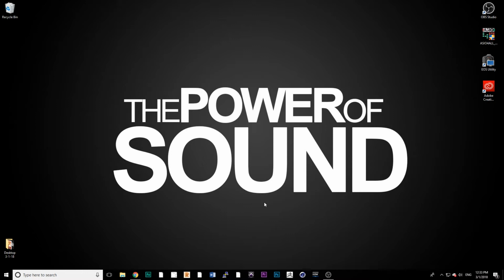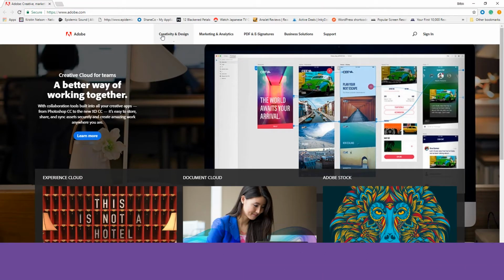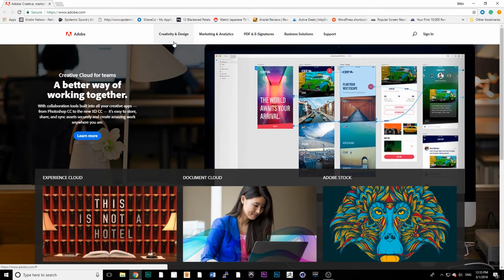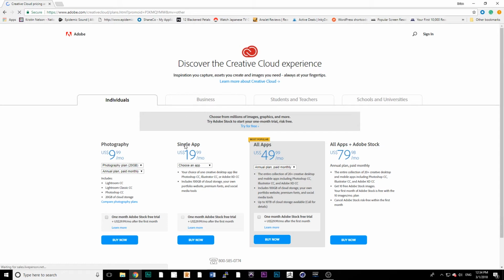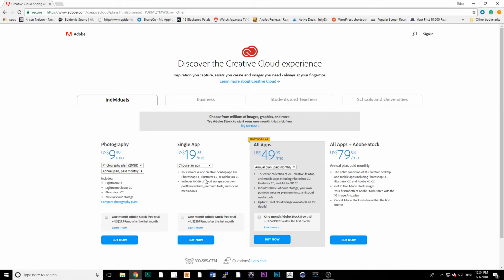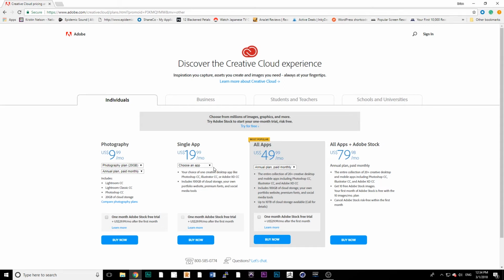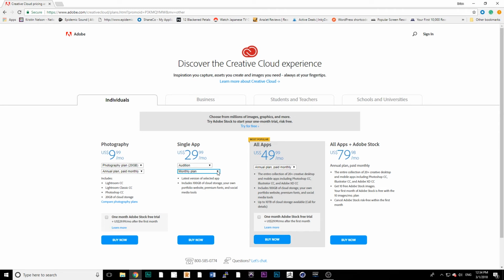How to Make an Audiobook | Where to Get Adobe Audition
The Power of Sound | Where To Get Audition
Create a better Audiobook | How to Make an Audiobook

SOUND DIFFUSION
Sound Foam

Amazon Sound Foam
12 Pack- Acoustic Panels Studio Foam Wedges 1" X 12" X 12"

Sound Shield
Monoprice 602650 Microphone Isolation Shield
goo.gl/DncZBZ

HARDWARE
USB Microphones:
CAD Audio GXL2600USB Large Diaphragm Cardioid Condenser Microphone

XLR Microphones
TONOR Professional Studio Condenser Microphone

Mixers
BEHRINGER XENYX Q1202USB

Audio Interface
BEHRINGER U-PHORIA UM2

Books in Print

12 Blackened Petals Book 1
12 Blackened Petals Book 2
1000 Years of Tennin and Muriel

Kindle Books
12 Blackened Petals Book 1
12 Blackened Petals Book 2
1000 Years of Tennin and Muriel

My Next Upgrade
The One I Am Dreaming Of
Nifty Fifty Lens
24 MM Lens (want sooo bad)

Audio Gear
Rode NT1-A
Xenyx Q1202 USB Mixer
Rokit 5 Studio Monitors
Akai MPK Mini